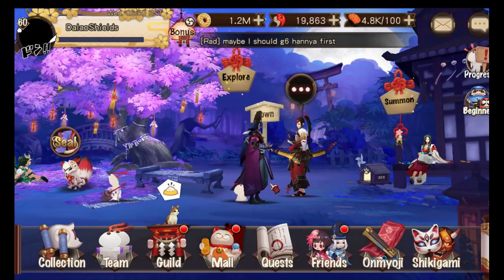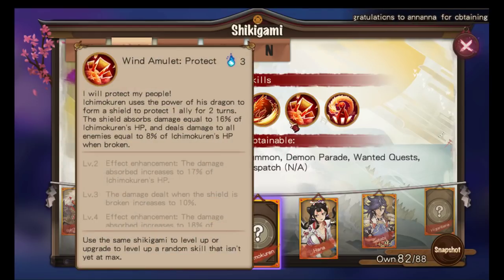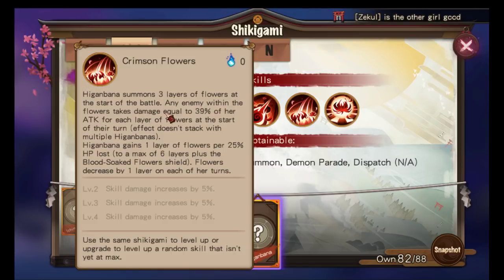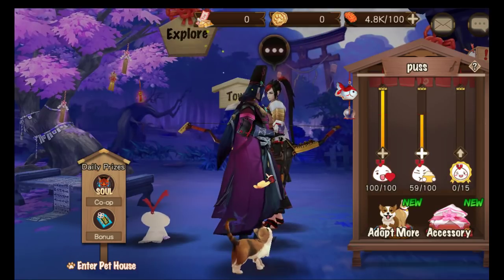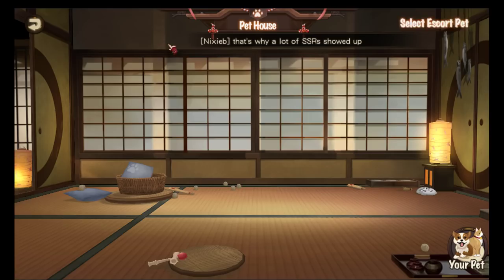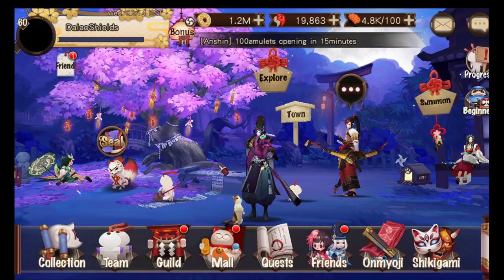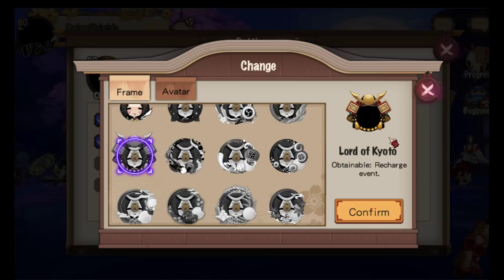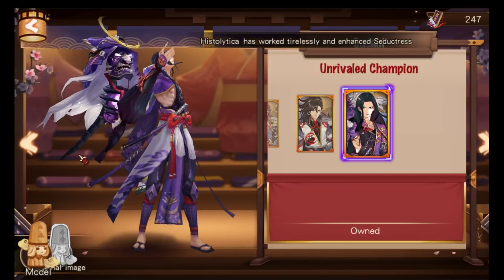Onmyoji - 9th May Game Updates (RIP Double Pull)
9th May 2018 - RIP Double Pull teams. Welcome Higanbana and Ichimokuren!